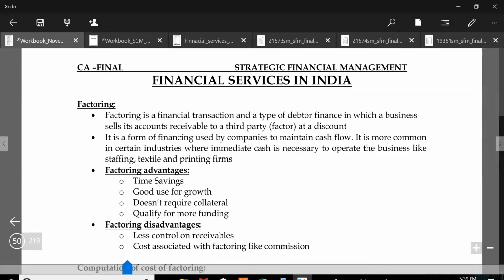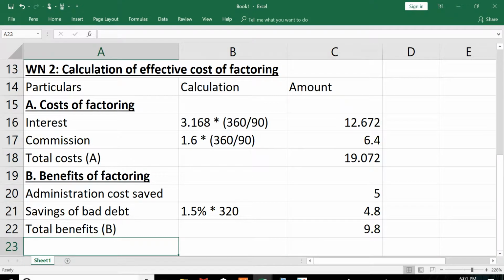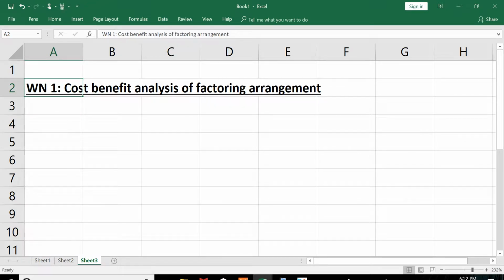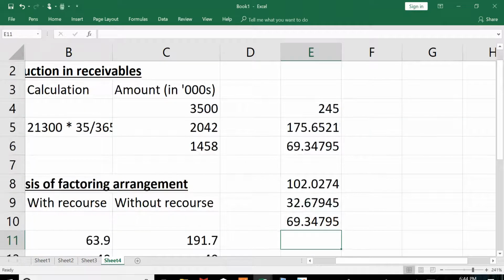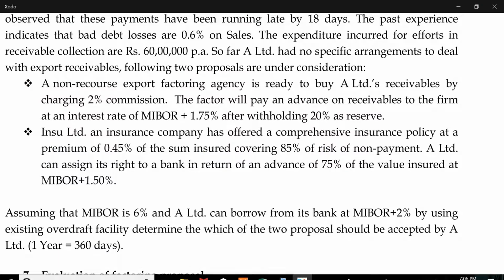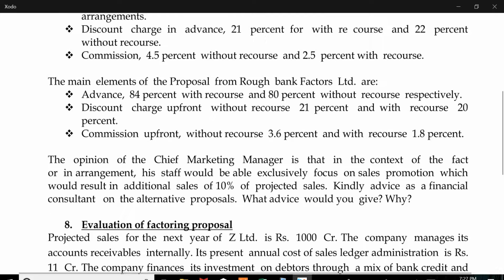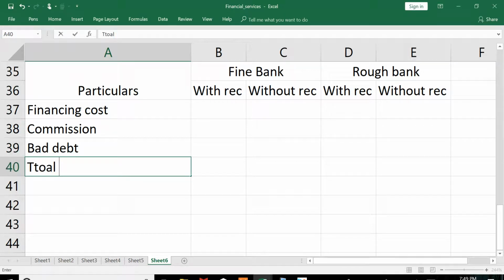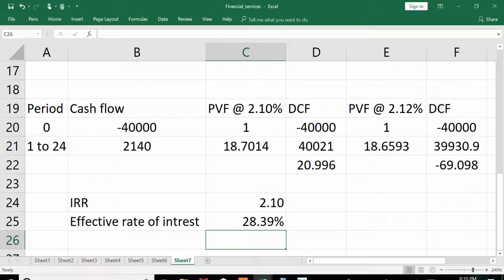SFM - Old Syllabus - Lecture 1J - Financial Services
Topic 59: Financial Services
Question No.: 1, 2, 3, 4, 5, 6, 7, 8, 9
Note:
1. Answer to question No.7 is slightly incorrect due to a clerical mistake. In the last step we should have subtracted the overall cost from 54.61 and by mistake I have subtracted it from 57.41
2. Question No.10 and 11 is not discussed and can be done at home